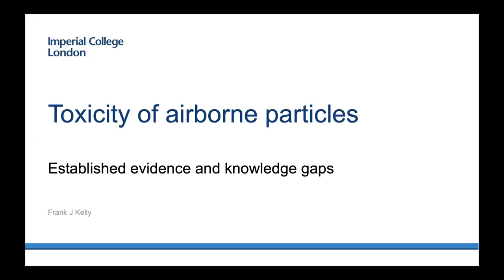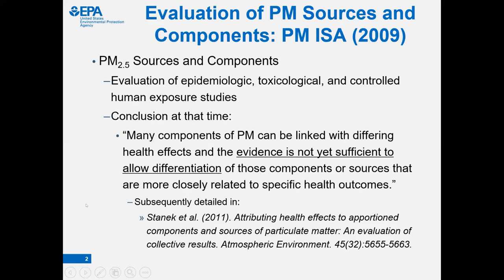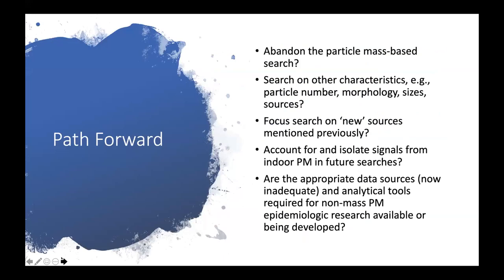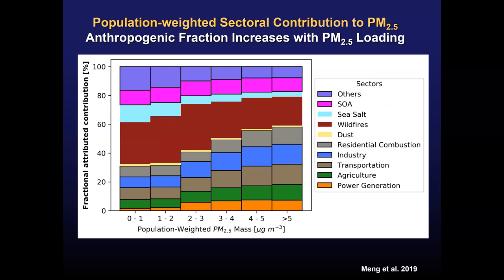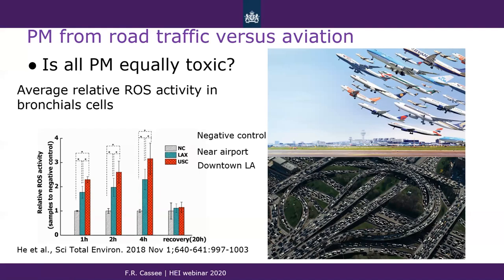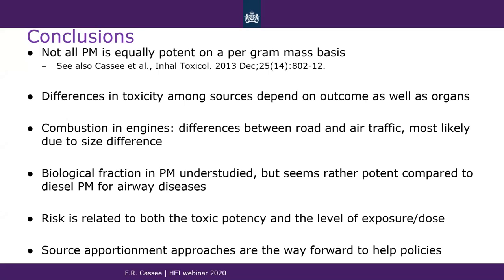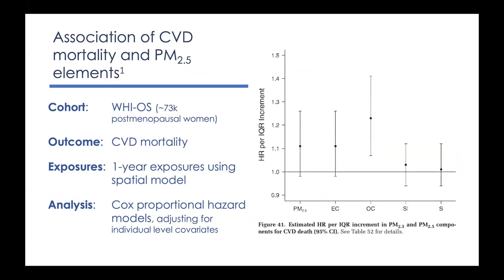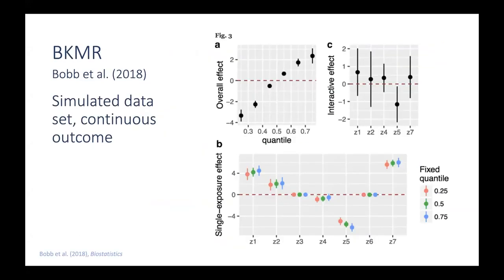Particle Components and Associated Health Effects: Then and Now.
Health Effects Institute webinar, April 29, 2020.

About the webinar: Evidence on the health effects of particulate matter has led regulatory agencies to establish mass-based ambient air quality standards for PM2.5. However, interest remains high in whether some chemical components or physical characteristics of the PM mixture are of greater public health concern. This session will present the state of the science related to PM2.5 components and other attributes, and discuss whether regulations based on any of these would be more protective of public health than the current PM-mass based approach.